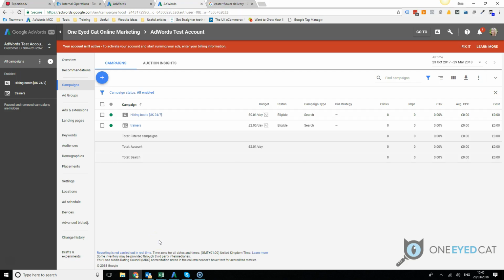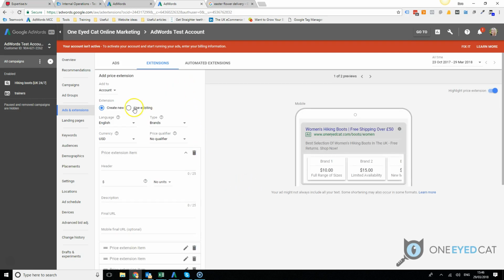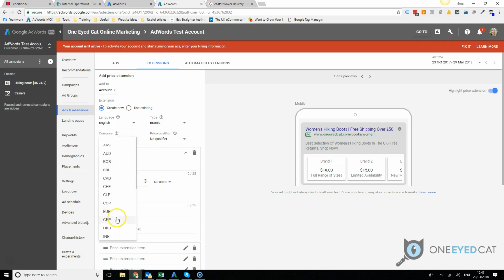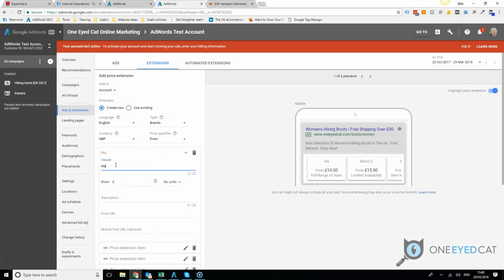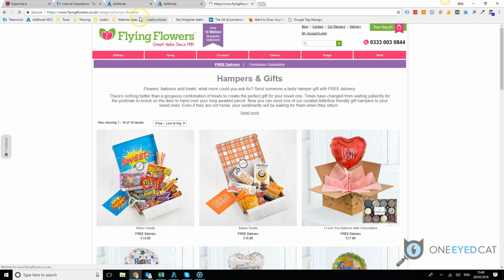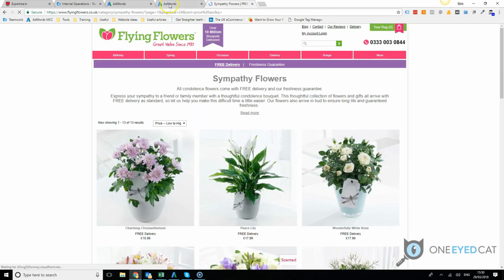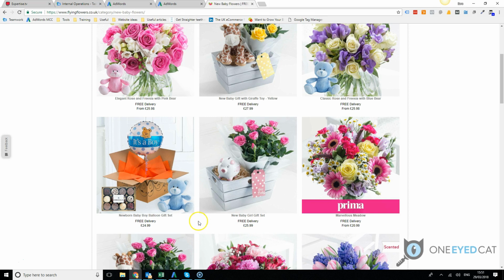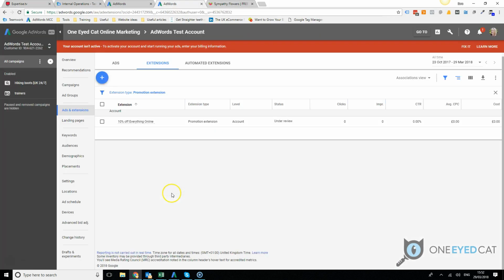Price Extension Google Ads Tutorial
Price extensions are great if you're an eCommerce business running AdWords text ads.

They give you the chance to link to individual products or categories and show prices in your text ads. Use them to show bestsellers, special offers, featured products or just the range of products you have available.

Watch the video to see how to set them up.